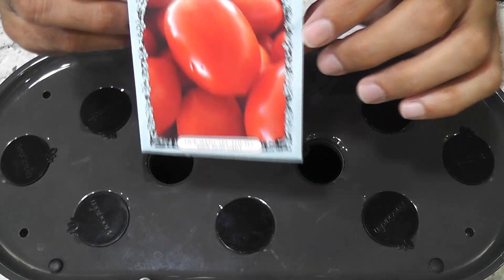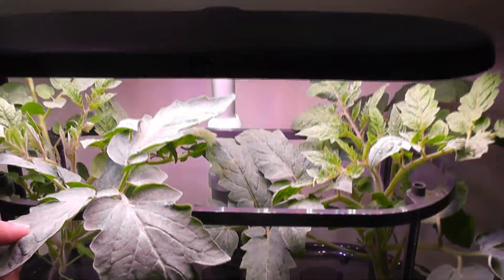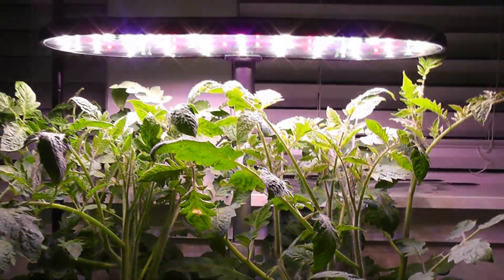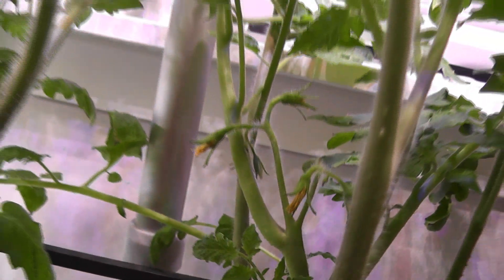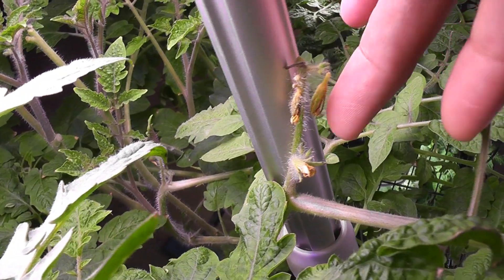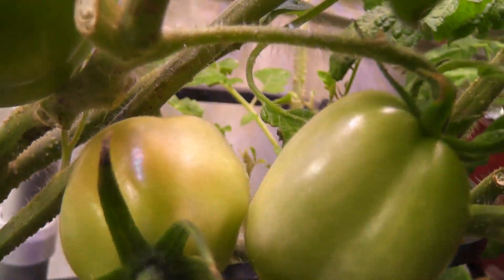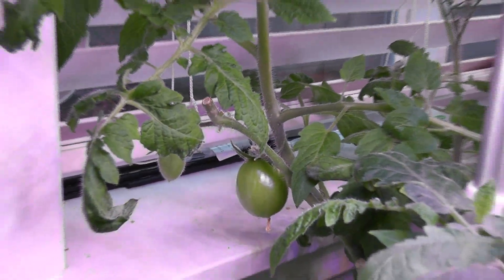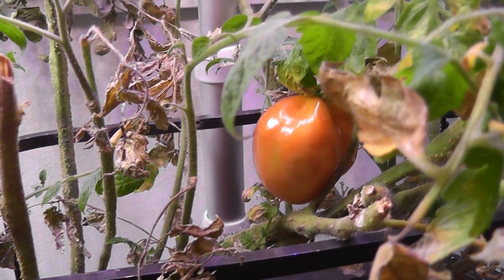Roma Tomatoes growing in Aerogarden Bounty | Hydroponics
Growing Roma Tomatoes in Aerogarden Bounty.